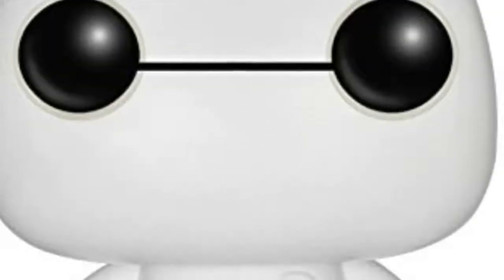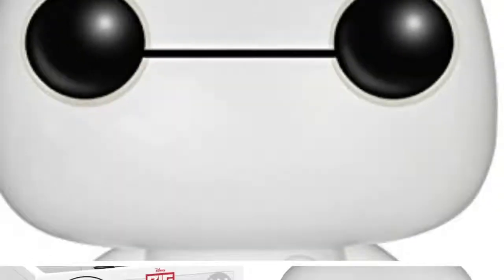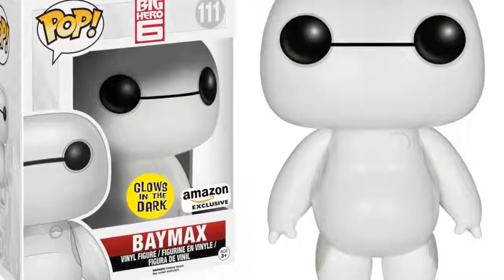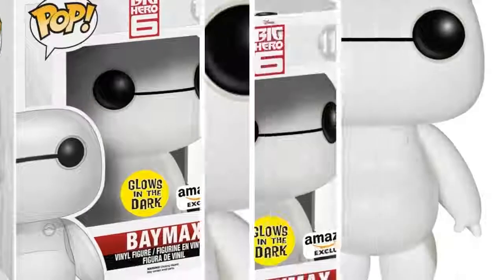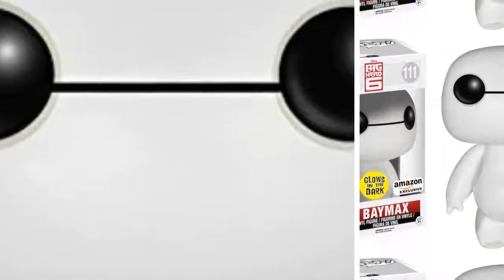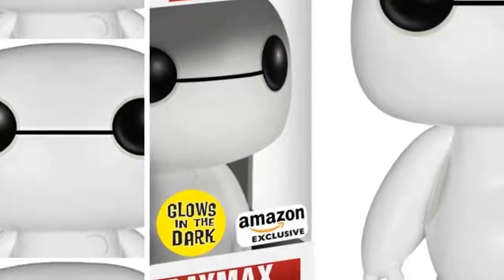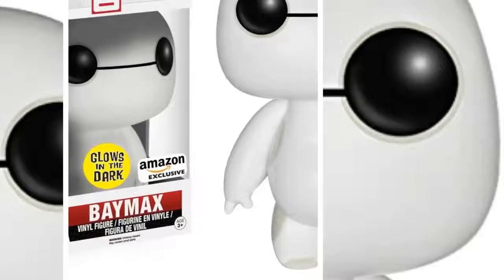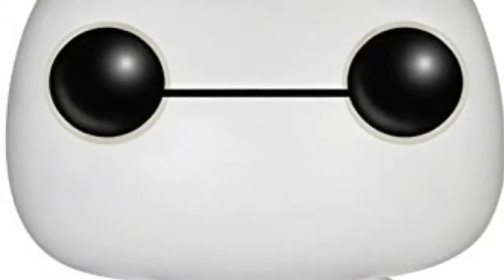Funko- Disney Big Hero 6 Nurse Baymax, 6 Inch, Glow POP! [Amazon Exclusive]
From the new Disney movie Big Hero 6, it's robot Nurse Baymax! Funko has given Nurse Baymax the Glow-in-the-dark POP! Treatment! Now you can bring the nursing-robot-turned-superhero Baymax home! Stands 6 inches tall.

* Amazon Exclusive!.
* Stands 6" Tall!.
* Check out the other Big Hero 6 figures from Funko!.